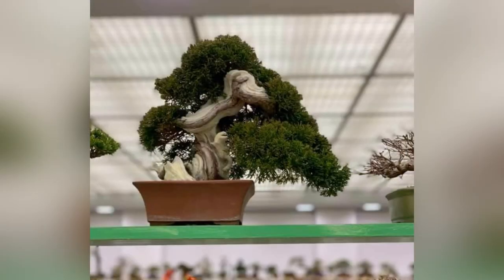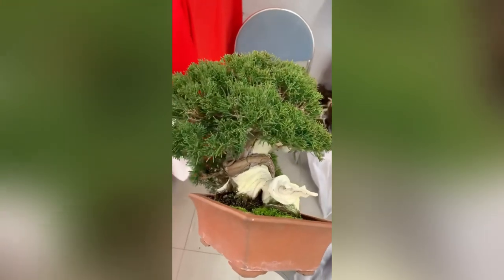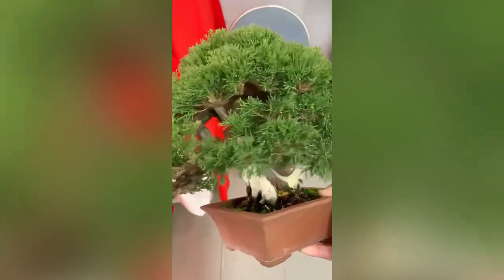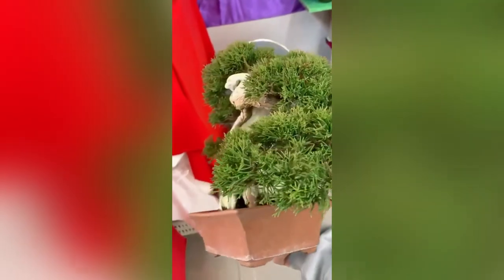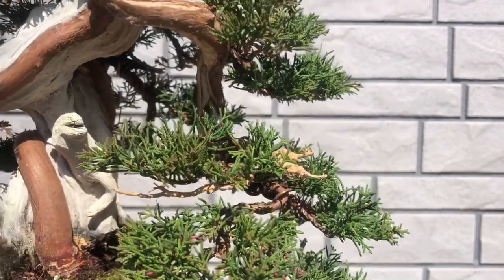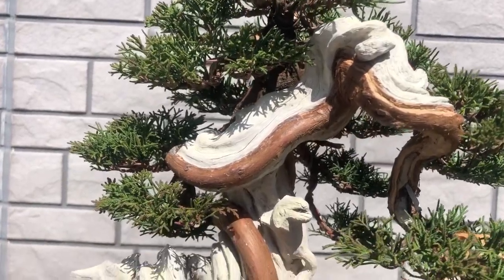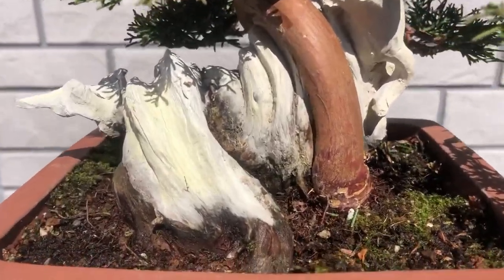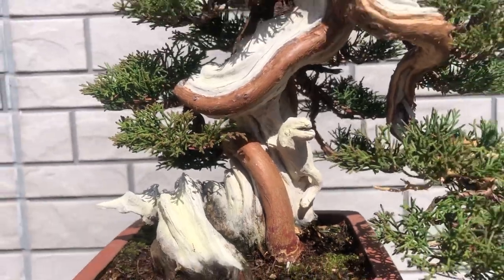How to restyle old bonsai Juniper. Andrei Bessonov.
Hello! Welcome to my YouTube chanel. My name is Andrei Bessonov. I from Russia, disciple of Masahiko Kimura.
Now stay in Japan and create my bonsai art here.
In this video I introduce to you my work for client from Thailand on his Juniper Itoigawa. Full restyling, pruning and repotting.

This tree was exhibited at a selling area during national bonsai exhibitions Gafu Ten in Kyoto and Kokufu Ten in Tokyo.

Size of bonsai Kifu - 25 cm.

Also want say thank you to all my friends, who motivate me to improve my skills - Bonsai Empire, Bonsai Fucus, team of Minoru Bonsai (Generation Bonsai), Bjorn Bjorholm, David Benavente, Manuel Germade, Mario Komsta, Mauro Stemberger (Italian Bonsai Dream) and Ryan Neil (Bonsai Mirai).

Watering: Be careful not to overwater, as the juniper’s roots don't like soil wetness. Before you water, the soil should slightly dry. Misting the tree can be done regularly, especially after the tree has been repotted because it benefits from air humidity. Continue reading about watering Bonsai trees.

Fertilizing : Use normal organic fertilizer pellets every month during the growing season or a liquid fertilizer every week. If you’d like to see strong growth you can apply some higher nitrogen levels in the spring.

Pruning: To develop the foliage pads, long shoots that stick out of the silhouette can be pinched or cut at the base with sharp scissors throughout the growing season. Do not trim the juniper like a hedge because the removal of all growing tips will weaken the tree and the cut will turn the needles brown. When the foliage pads become too dense they must be thinned out with sharp scissors at the base. The Juniper Bonsai is generally a strong tree that also withstands aggressive pruning very well. But it cannot bud again from bare tree parts, so take care that there is some foliage left on every branch you wish to keep alive. Continue reading about pruning Bonsai trees.

Wiring: Junipers produced for Bonsai are often heavily wired when they are very young. Dramatically twisted shapes are very popular and correspond with the natural shapes that used to grow in the Japanese mountains. Junipers can be bent aggressively, but be sure to wrap branches with raffia or tape for protection. Use caution when bending areas with deadwood as those parts do break easily. If they are large and old, you can split the deadwood to bend the more flexible living parts. The foliage pads should be wired and fanned out after thinning, to let light and air get in, otherwise, the inner parts of the foliage pads will die, and dense pads also increase the risk of pest infestation. Aesthetically, we want unobstructed structures to avoid the juniper from looking like broccoli.

Repotting: Repot the Juniper Bonsai tree once every two years using a basic, or slightly more draining soil mixture. Very old trees can be repotted at longer intervals. Do not prune the roots too aggressively.